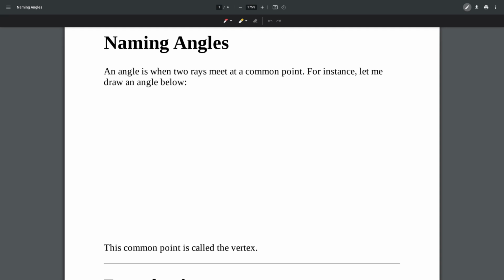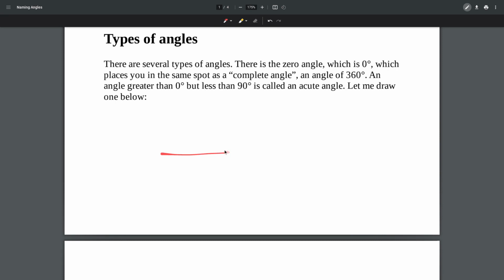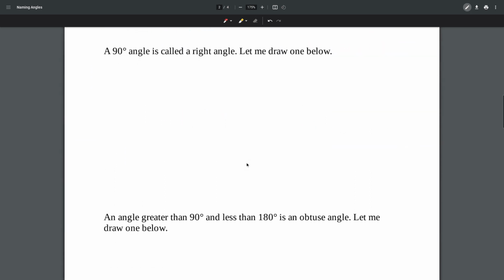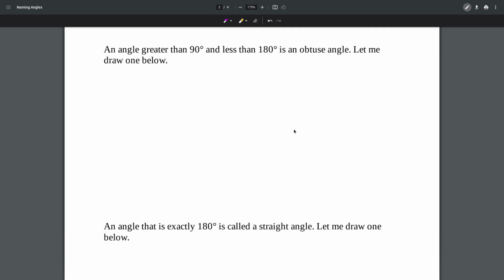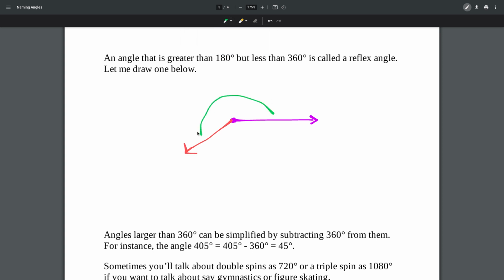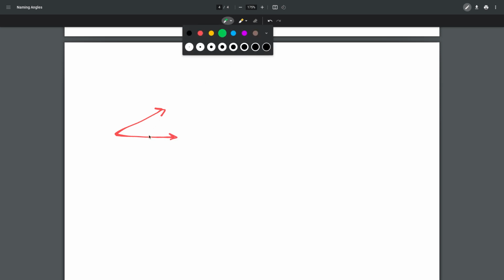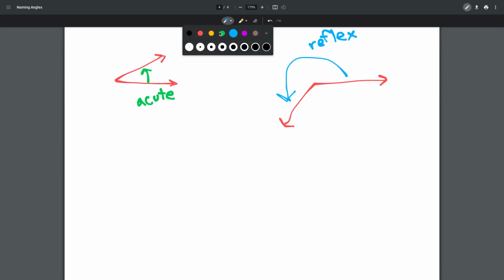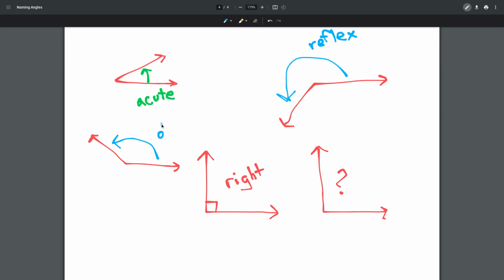The Ultimate Guide to Naming Angles in Trigonometry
Want to learn how to name angles in trignometry? In this video, I show you how to name zero, acute, right, obtuse, straight, reflex, and complete angles while showing you examples of each. You'll learn exactly what an angle is, what the vertex of an angle is, and have a better sense of angles by the end of this video.

Chapters:
00:00 Introduction and formal definition of an angle
00:28 Identifying the vertex
00:50 General overview of types of angles
01:25 Acute Angles
01:43 Right Angles
02:26 Obtuse Angles
02:47 Straight Angles
03:08 Reflex Angles
03:36 Angles greater than 360 degrees
04:08 Your Turn to Classify Angles
06:10 Conclusion